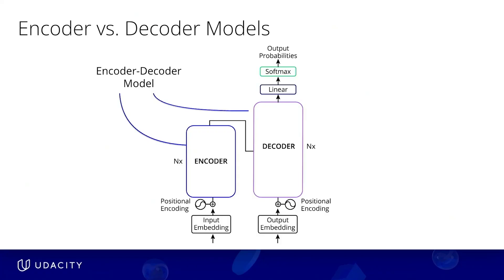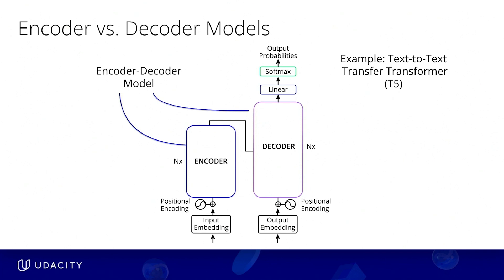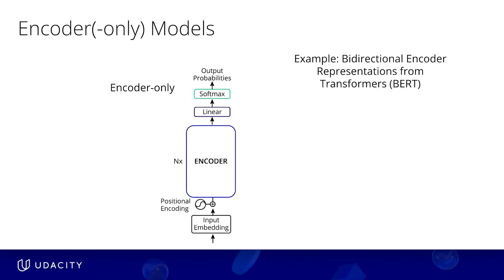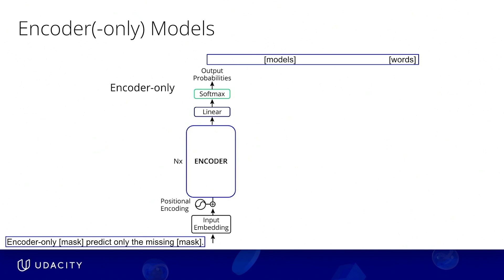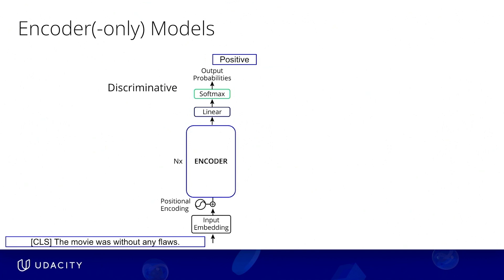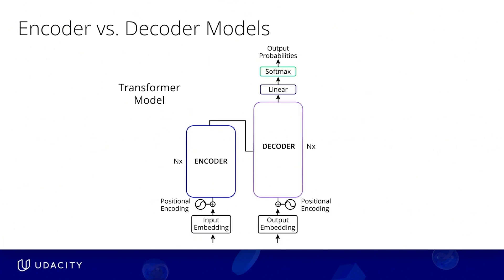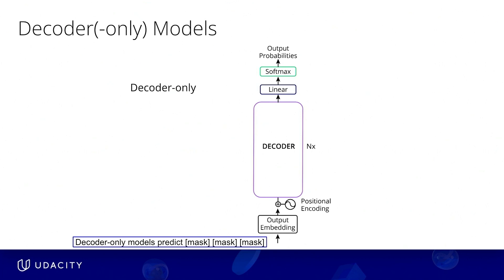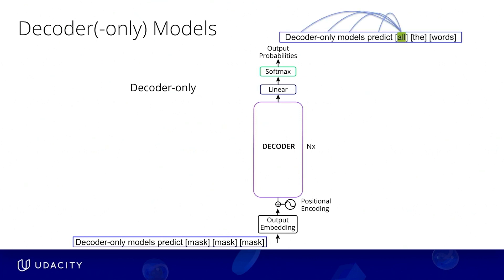Introduction to LLMs: Encoder Vs Decoder Models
This video is an excerpt taken from our Generative AI Nanodegree program

Udacity instructor, Emily McMilin, explains what the Transformer model is, and walks you through the difference between Encoder and Decoder model architectures. If you like what you learned, check out the rest of the Nanodegree program (linked above), which covers GenAI fundamentals, Large Language Models & Text Generation, Computer Vision, and includes several hands-on projects where you'll put your GenAI skills into practice.